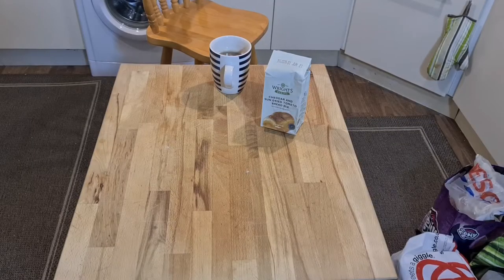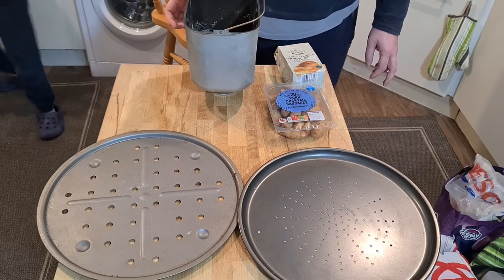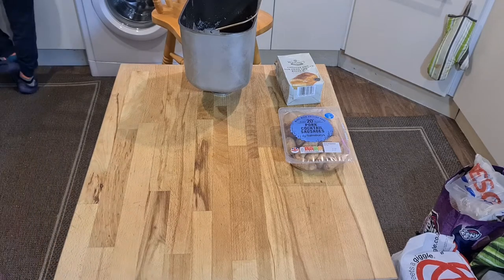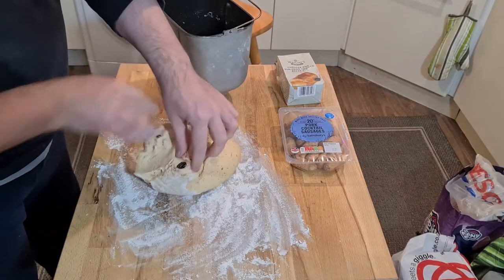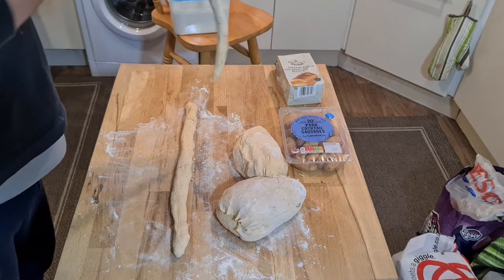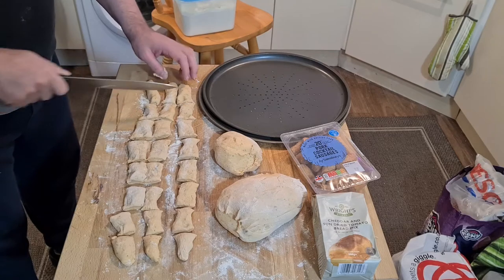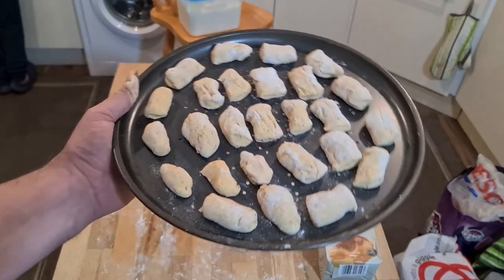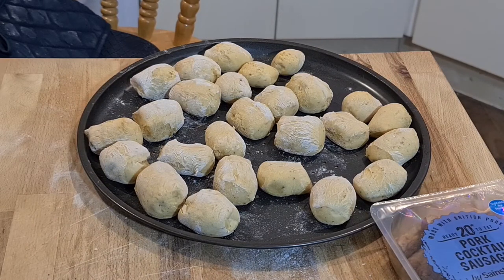Hot To Make Mini Hotdogs Party Food Canapé Recipe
X-mas food Christmas food
Bad Food Blog is a channel where I make and film bad food. I do taste tests and cooking videos.